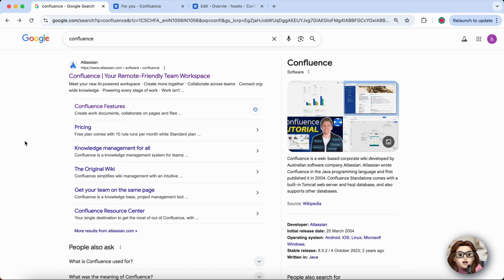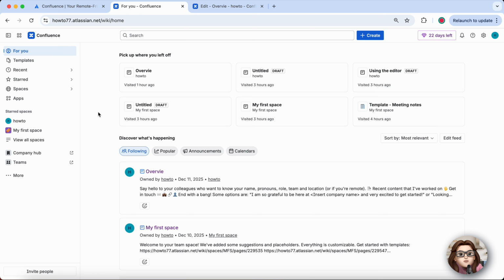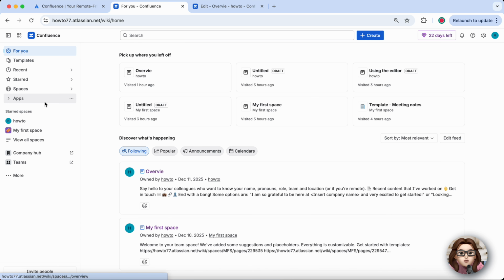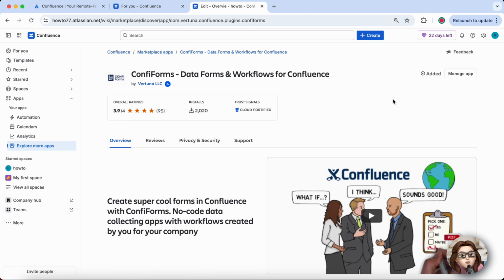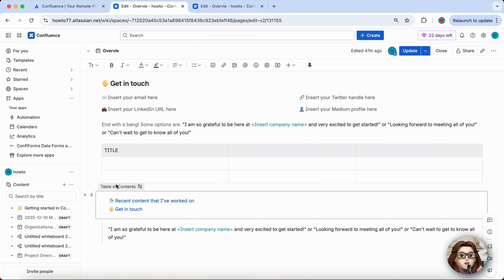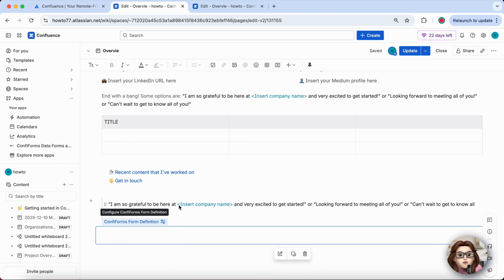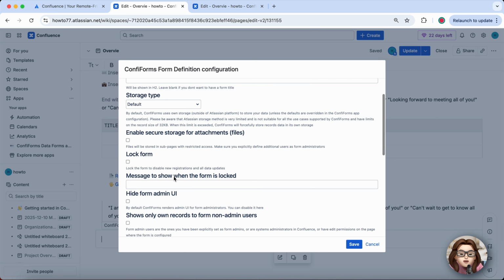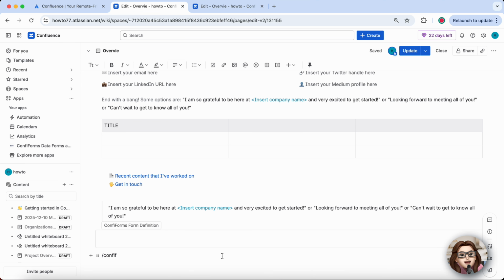How to Use Confiforms in Confluence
Confiforms is one of the most powerful add-ons for Confluence, allowing you to create dynamic forms, collect structured data, and automate workflows directly inside your Confluence pages. In this video, you’ll learn exactly how to use Confiforms in Confluence, even if you’re a complete beginner.

We walk you through creating Confiforms forms, adding fields, collecting user input, and displaying submitted data on Confluence pages. You’ll also learn how Confiforms helps manage requests, approvals, checklists, and internal processes without relying on external tools.

This tutorial explains how Confiforms works, when to use it, and why it’s essential for teams managing data-driven workflows in Confluence. We also cover common use cases such as request forms, feedback collection, task tracking, and approvals. You’ll see how to connect forms with tables, macros, and page layouts to keep everything organized and easy to manage.

Whether you’re an admin, project manager, or team member, this guide helps you unlock Confiforms’ full potential. No coding knowledge is required, and all examples are beginner-friendly and practical.

By the end of this video, you’ll confidently know how to use Confiforms in Confluence, create functional forms, manage submitted data, and improve collaboration across your workspace.

This video shows you How to Use Confiforms in Confluence Easily! Watch this Video till the end to learn How to Use Confiforms in Confluence.

Were you able to figure out How to Use Confiforms in Confluence? Share this with your friends who want How to Use Confiforms in Confluence.

Problem Solved in this Video-:

What Do you Think of How to Use Confiforms in Confluence?